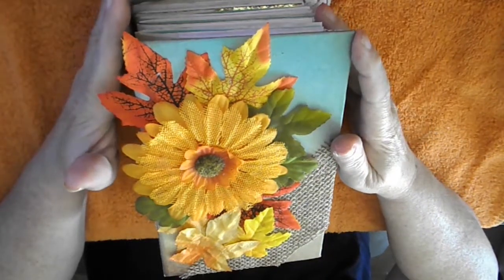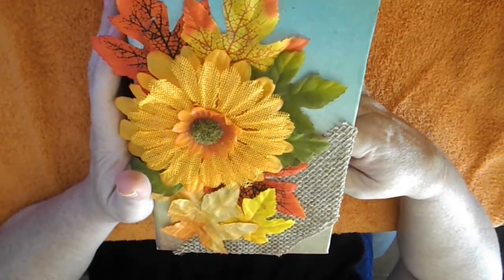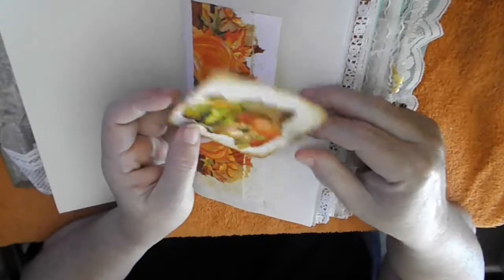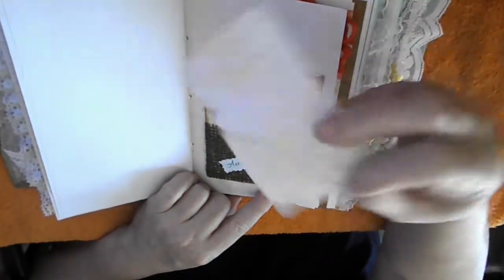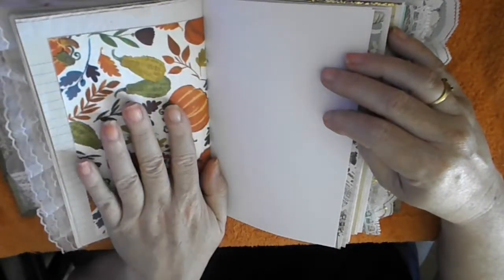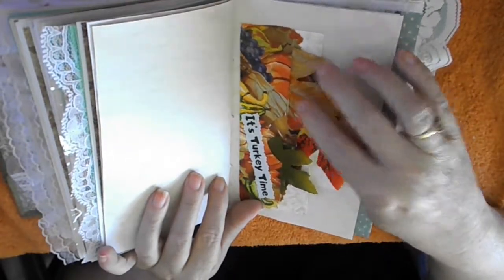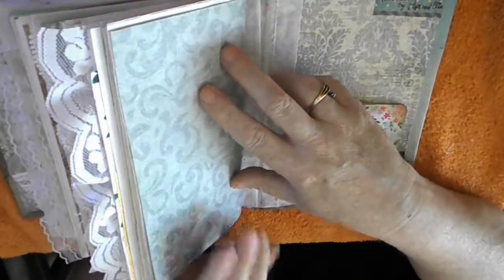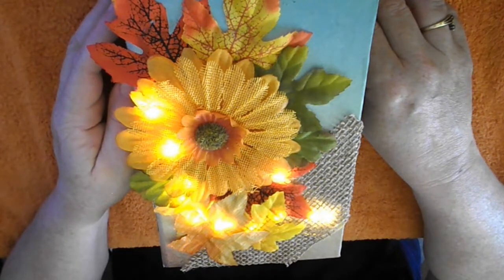Autumn is for Lovers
Come shopping in my etsy store: